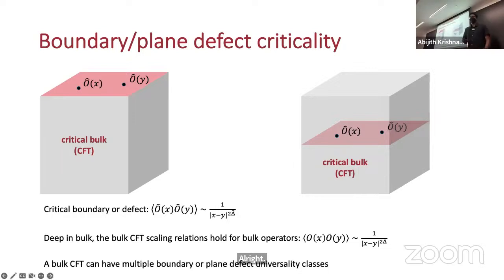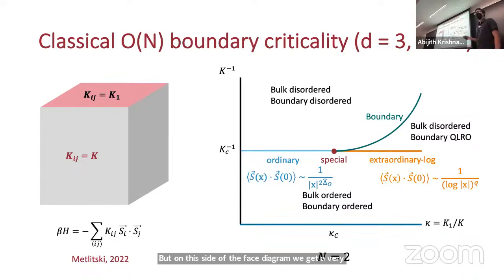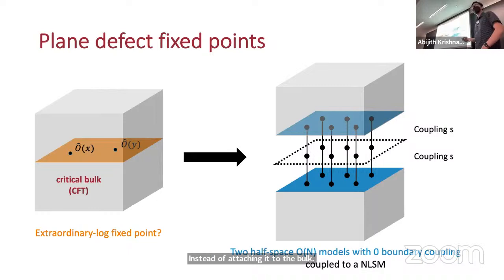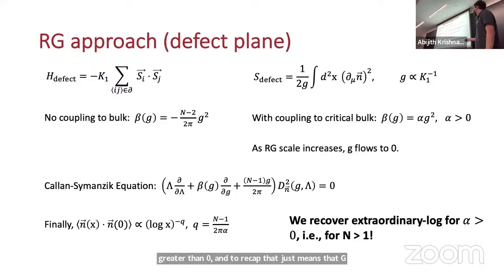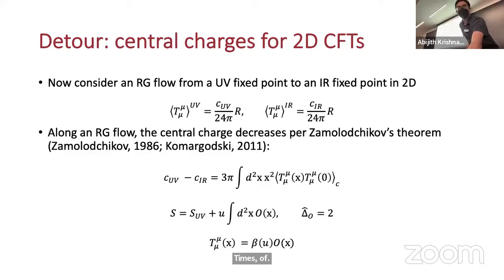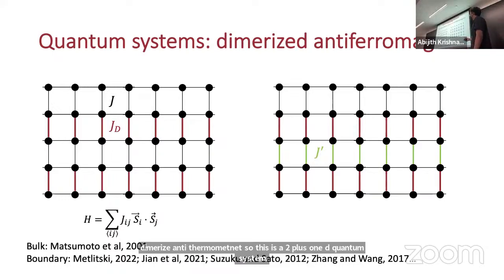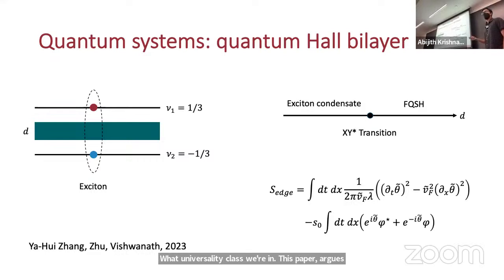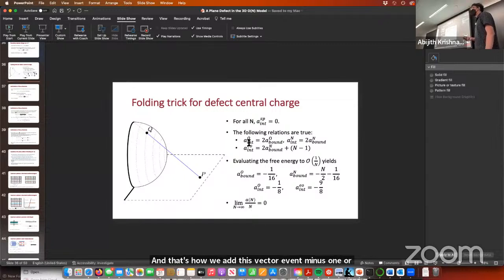Abijith Krishnan (MIT): A Plane Defect in the 3d O(N) Model @Harvard CMSA 3/31/2023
Time:  March 31, Fri 10:00 - 11:30 am ET
Place: G10, at Harvard University CMSA, 20 Garden Street.

Abijith Krishnan (MIT)

Title: A Plane Defect in the 3d O(N) Model

Abstract: It was recently found that the classical 3d O(N) model in the semi-infinite geometry can exhibit an "extraordinary-log" boundary universality class, where the spin-spin correlation function on the boundary falls off as (log x)^(-q). This universality class exists for a range of N between 2 and Nc and Monte-Carlo simulations and conformal bootstrap indicate Nc larger than 3. In this talk, I’ll extend this result to the 3d O(N) model in an infinite geometry with a plane defect. I’ll explain using the renormalization group (RG) that the extraordinary-log universality class is present for any finite N equal or larger than 2, and that a line of defect fixed points is present at N=∞. This line of defect fixed points is lifted to the ordinary, special (no defect) and extraordinary-log universality classes by

1/N corrections. I’ll show that the line of defect fixed points and the 1/N corrections agree with an a-theorem by Jensen and O'Bannon for 3d CFTs with a boundary. Finally, I’ll conclude by noting some physical systems where the extraordinary-log universality class can be observed.